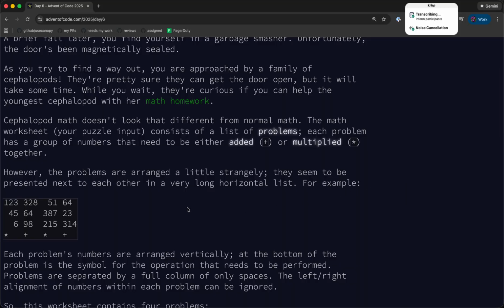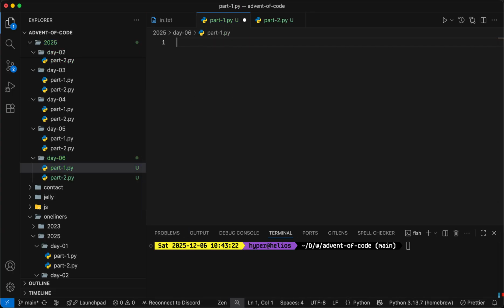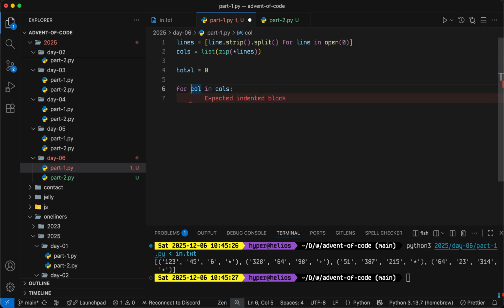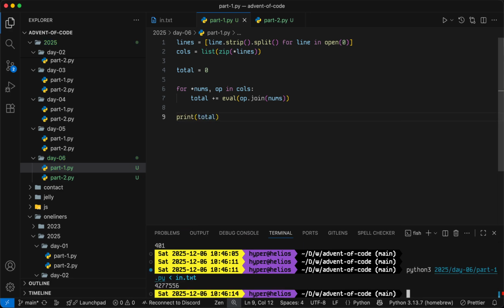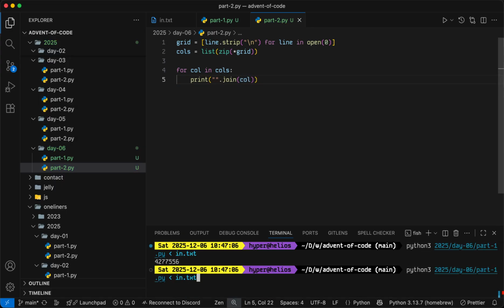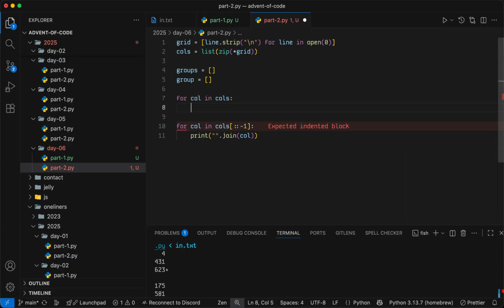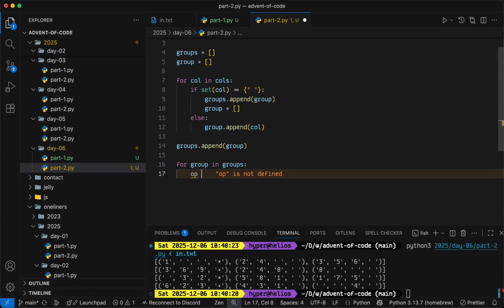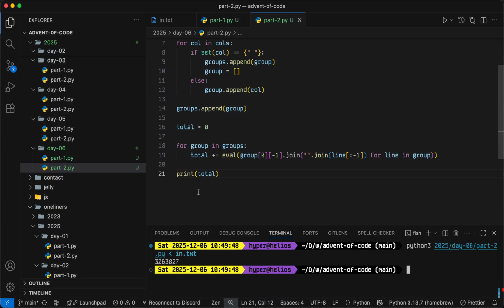advent of code 2025 — day 6 "trash compactor"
try out codecrafters, a platform for learning new languages and mastering languages you already know by building real projects like your own git, shell, etc.! sign up for free and get 40% off if you subscribe with my

0:00 part 1
3:03 part 2